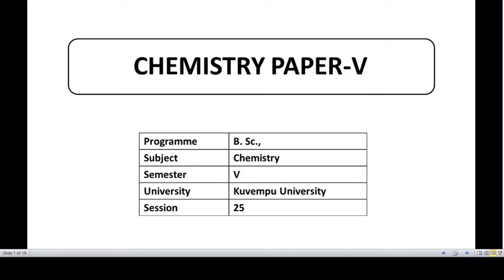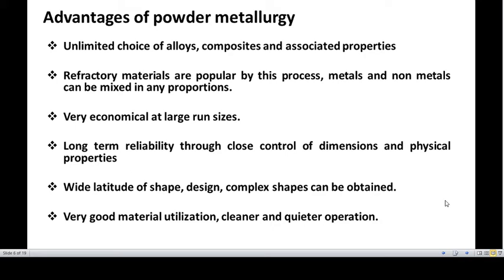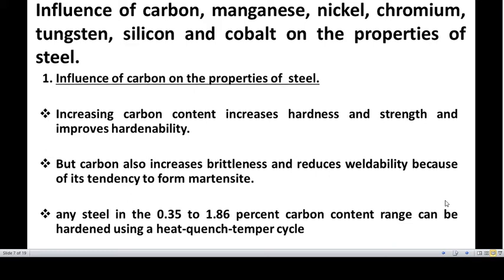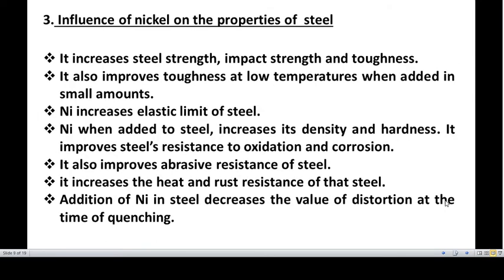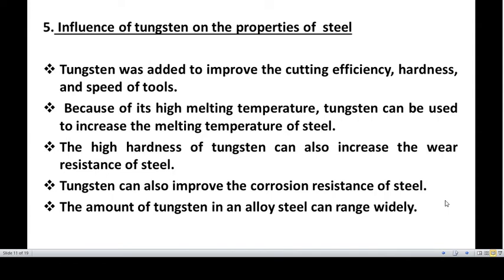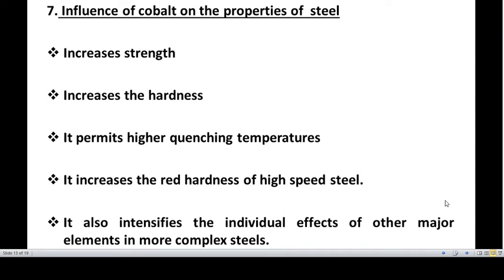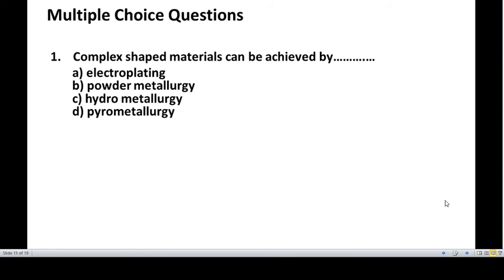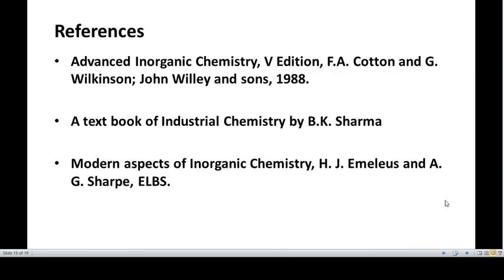Session 25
V sem session 25 Inorganic Chemistry